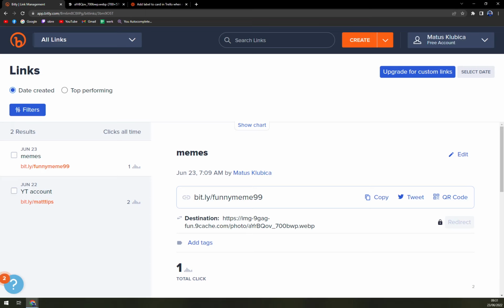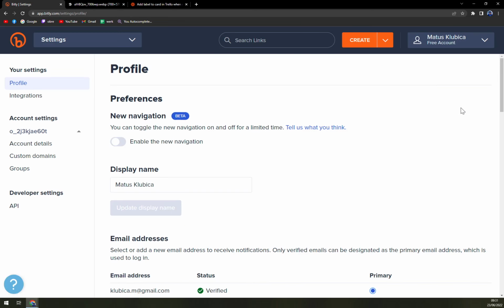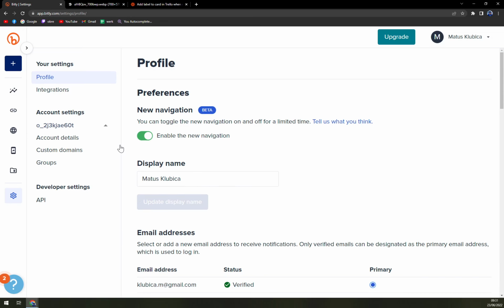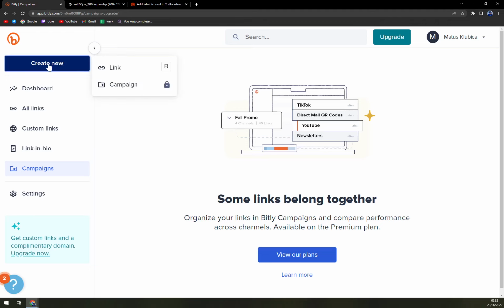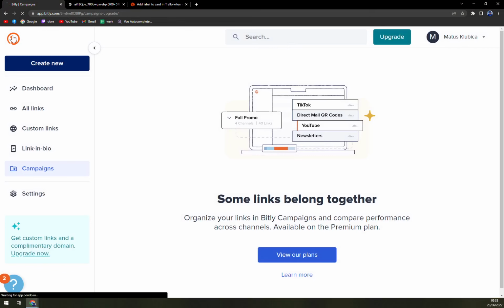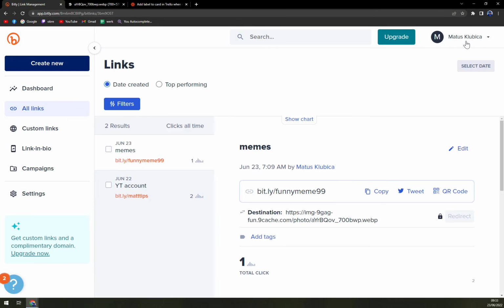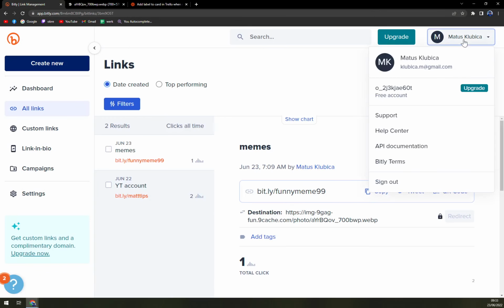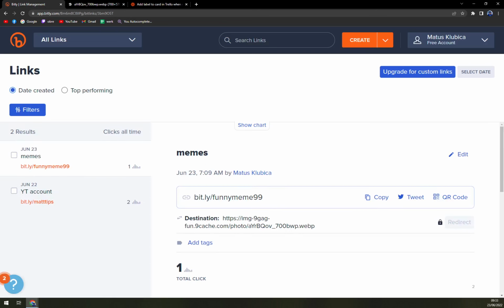How to Change Navigation in Bitly 2022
In this video you will learn How to Change Navigation in Bitly

GET AMAZING FREE Tools For Your Youtube Channel To Get More Views:
Tubebuddy (For GROWTH on Youtube):